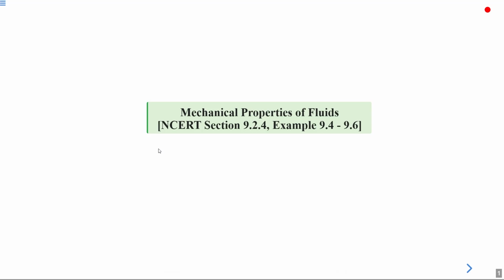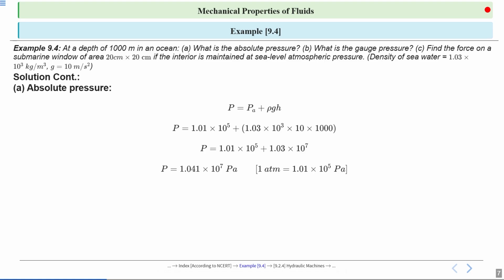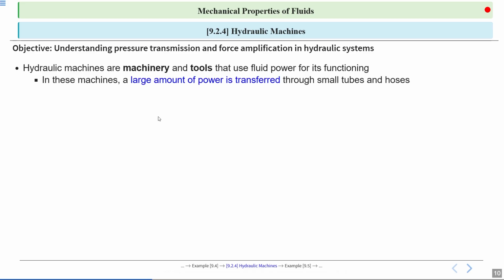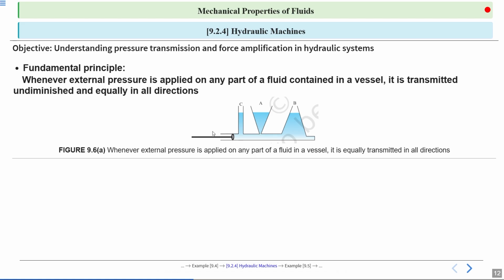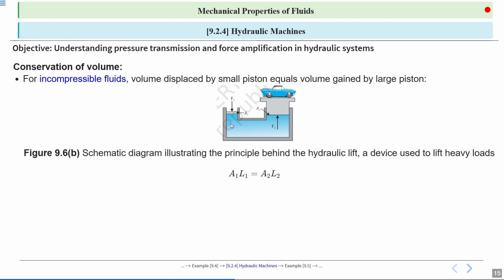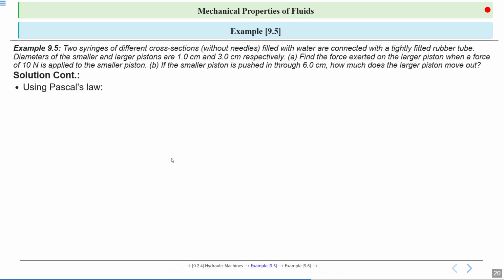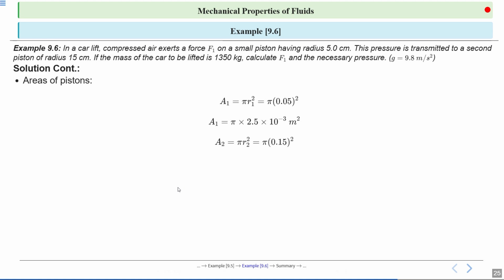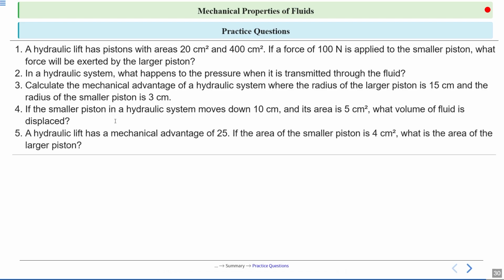Mechanical Properties of Fluids[NCERT ...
Title: Mechanical Properties of Fluids[NCERT Section 9.2.4, Example 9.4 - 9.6]
Subject: Mathematics
Programme Name: Mechanical Properties of Solids
Course Name: Engineering

📡 Key Features:
Syllabus-based Content